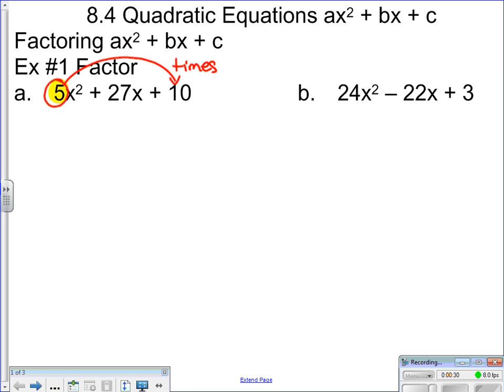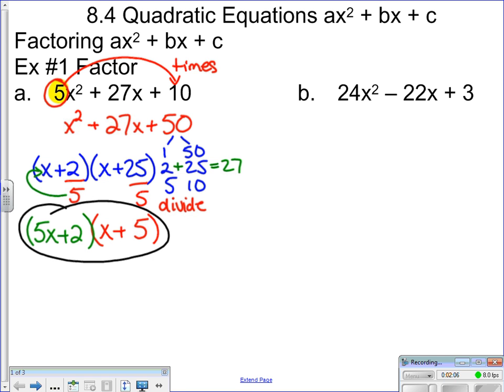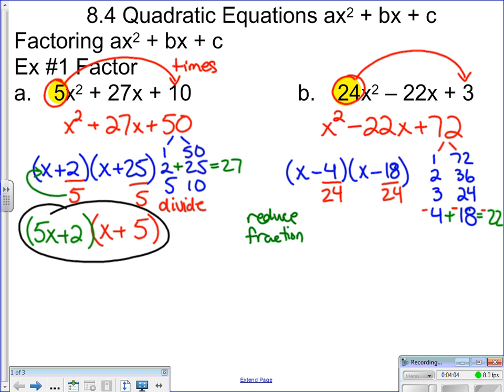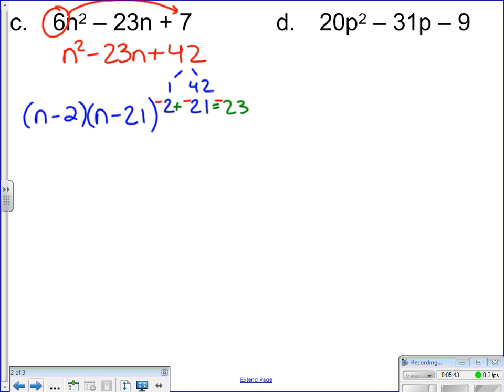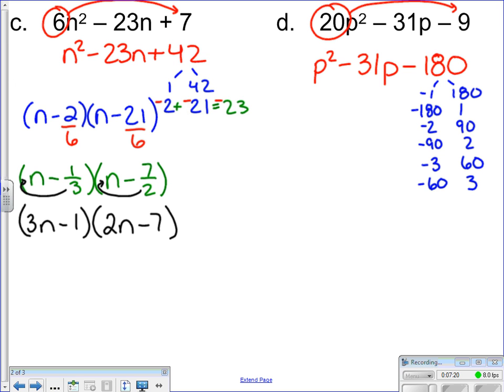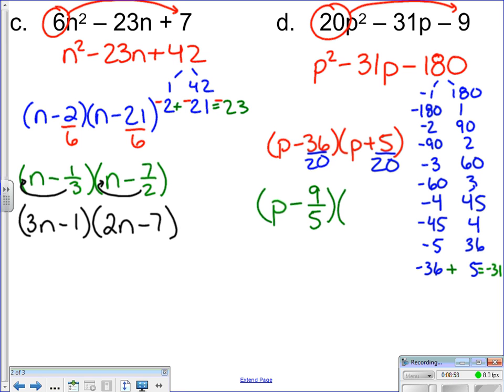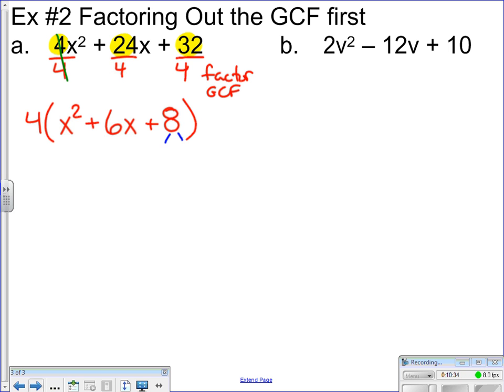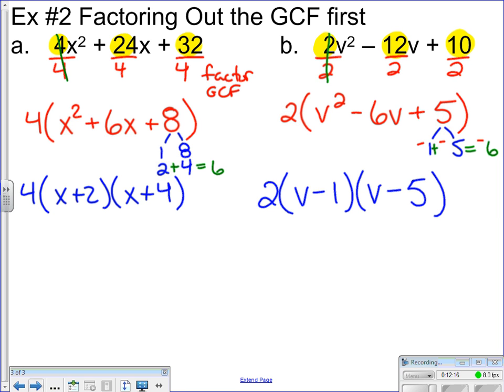Lesson 8.4 Quadratic Equations ax^2 + bx + c = 0 Factoring Trinomials